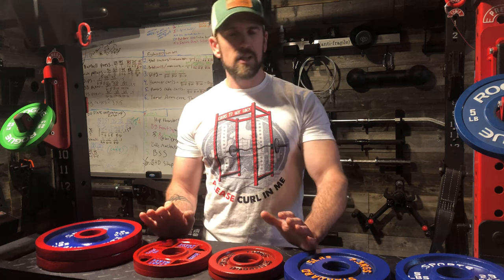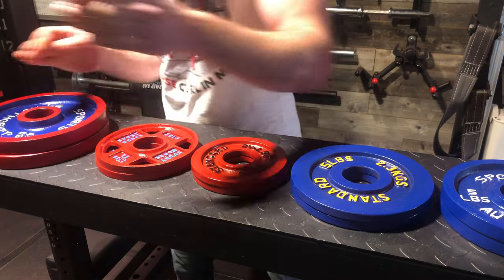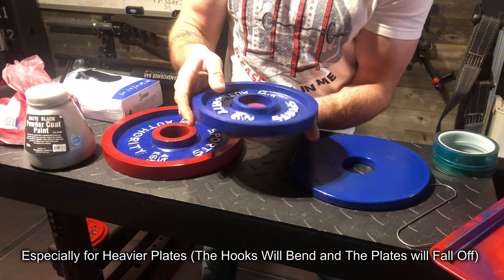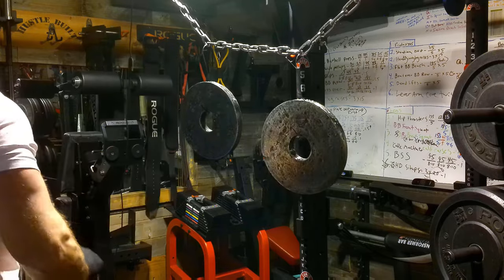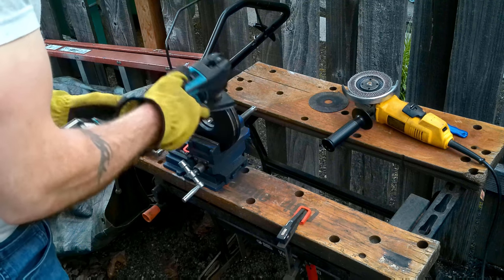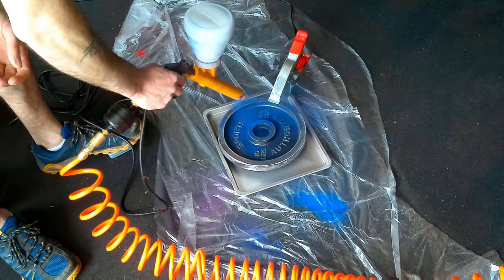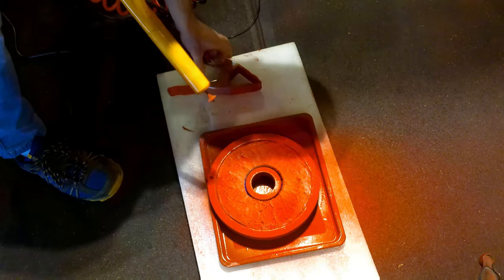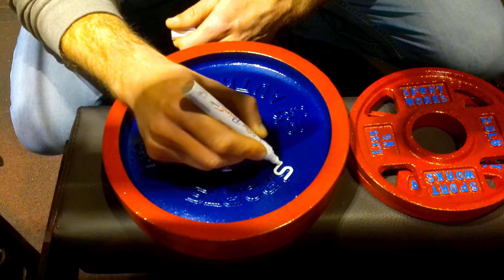Restore Your Weight Plates (3 Different Methods)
In this video I show you how to breath new life into your old rusty weight plates...and no we aren't painting them! Hope it helps!

Here are the links to everything you will need.
Powder Coating System
Paint Pens
Oven or Walmart
Rubber stopper
High heat tape
Painter’s tape
Sanding Discs
Wire wheel
TSP Cleaner
Air Compressor